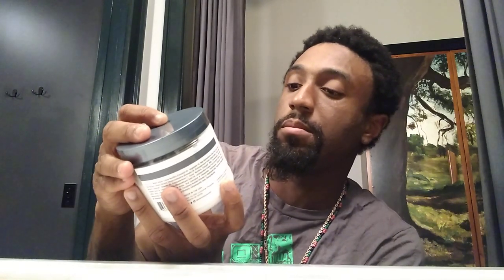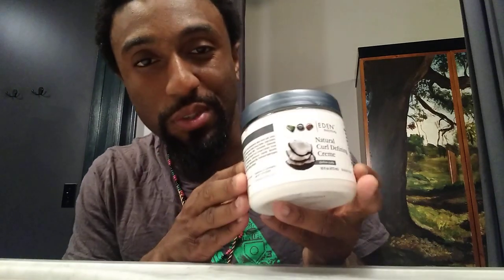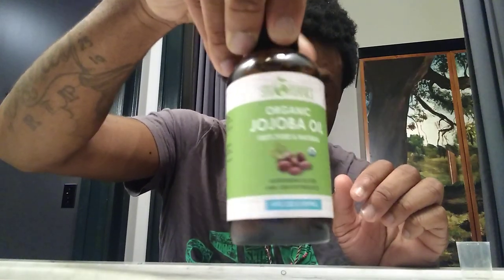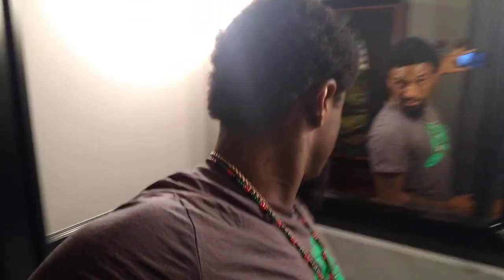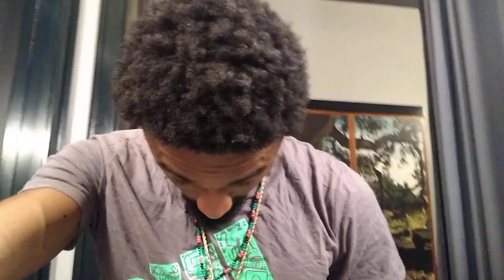6 month hair update. Freeform locs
My hair is taking a while to grow this go round as far as my journey goes but patience is key. I also have to be more consistent when it comes to moisturizing my hair and scalp but I'll get there in due time.